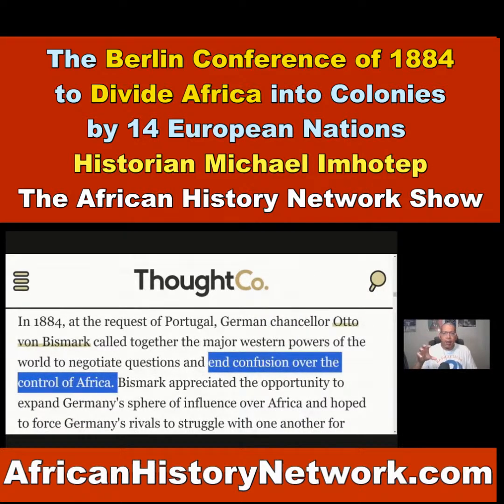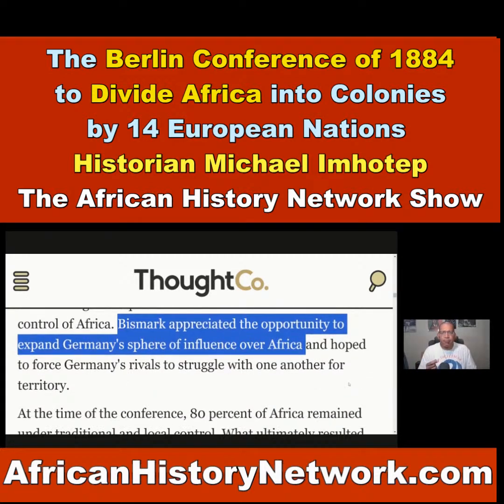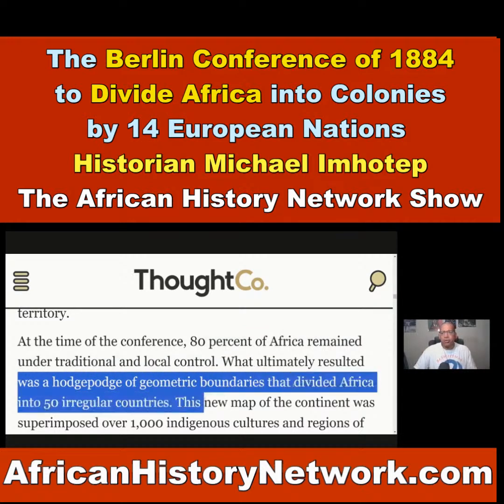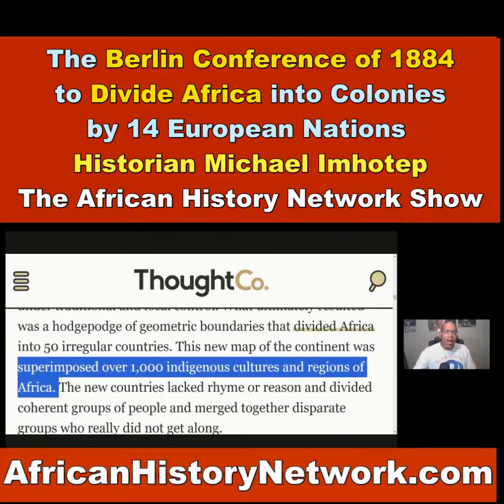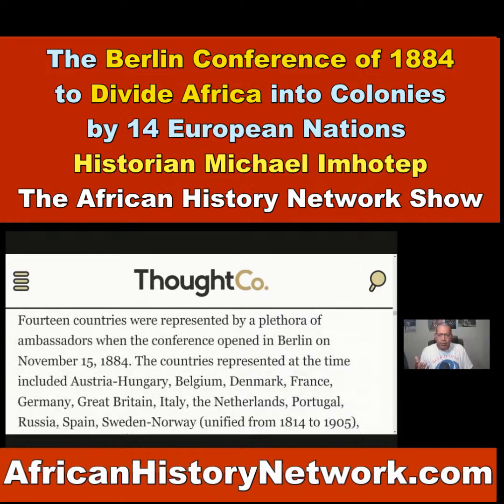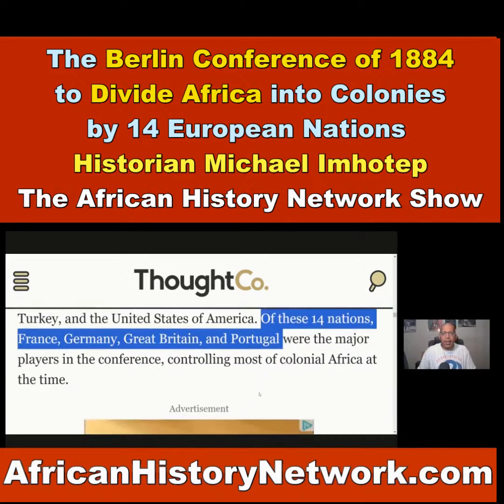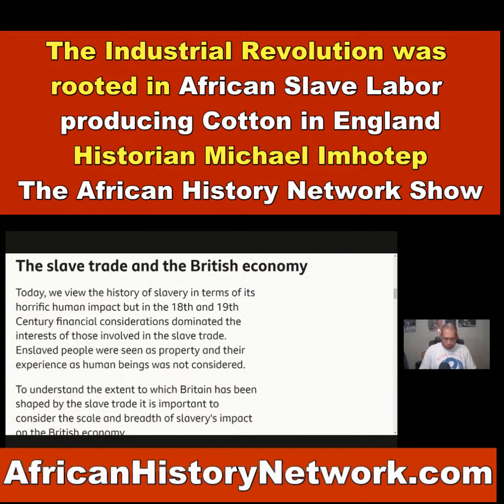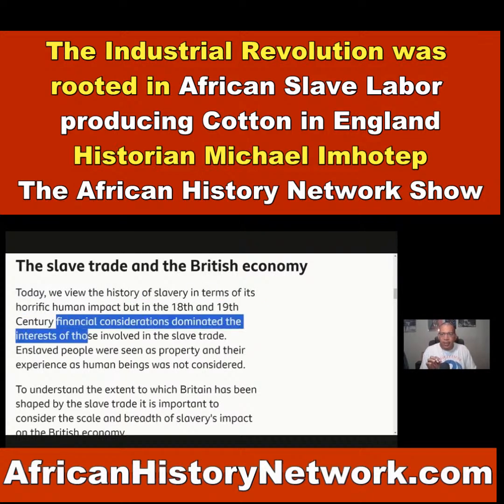African Slave Labor & Cotton production in England was the foundation of The Industrial Revolution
African Slave Labor & Cotton production in England in the 1790s was the foundation of The Industrial Revolution. Here's how! - Michael Imhotep - TheAHNShow 9-4-23

It was in Cotton production that the Industrial Revolution began, particularly in and around Manchester, England in the 1790s. The cotton used was mostly imported from 'Slave Plantations'. Slavery provided the raw material for industrial change and growth.

The growth of the Atlantic economy was an integral part of the growth of exports - for example manufactured cotton cloth was exported to Africa.

The Atlantic economy can be seen as the spark for the biggest change in modern economic history. The Atlantic economy in the 1700s was founded on slave labor. - 'Slave Trade and the British Economy' - BBC.com

Historian, Michael Imhotep host of The African History Network Show discusses, "African Slave Labor, Labor Day’s African American Roots & The Industrial Revolution".  Many people celebrate Labor Day but don't know the history of this Holiday that came out of the Pullman Car Company Strike of 1894 led by the American Railway Union.  African American Pullman Porters were not allowed to join the White Union so they did not strike.  The Brotherhood of Sleeping Car Porters would be formed in 1925 to take up the fight of these men.

REGISTER NOW: Next Class Starts, Sat. 10-7-23, 2pm EST,  ‘Ancient Kemet (Egypt), The Moors & The Maafa: Understanding The Trans-Atlantic Slave Trade? REGISTER NOW & WATCH!!! (LIVE 12 Week Online Course) with Michael Imhotep host of The African History Network Show. Discounted Registration $80; WATCH ALL SESSIONS ON DEMAND NOW!